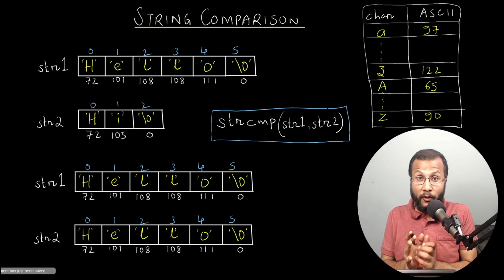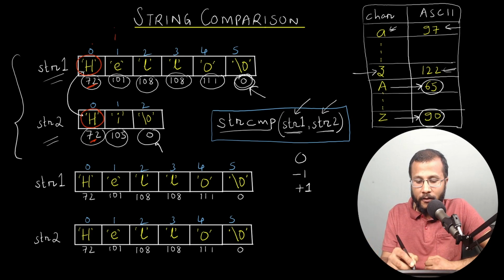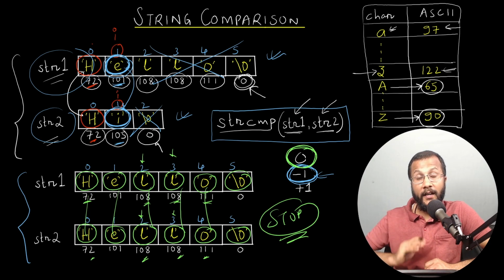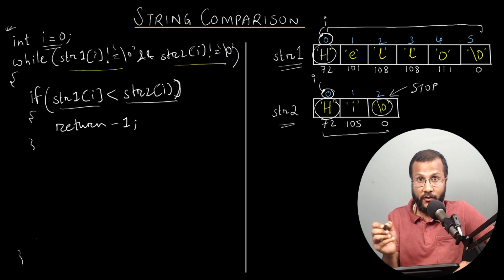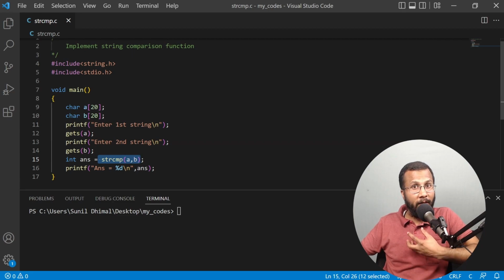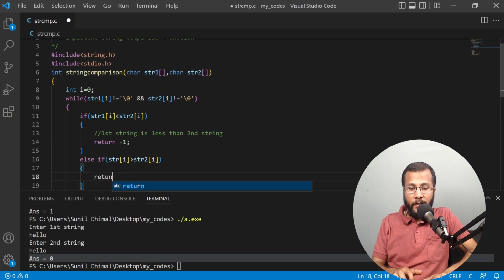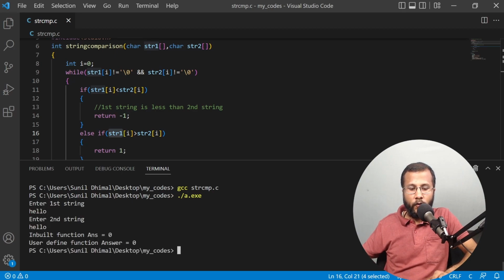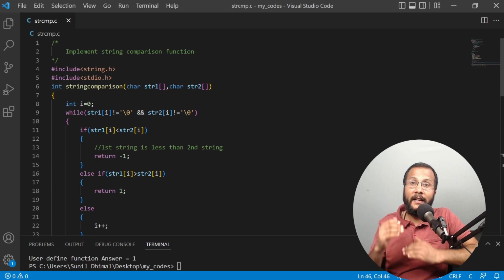14.7. String Comparison Function | Complete C programming course | Sunil Dhimal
User defined function to perform comparison of two strings
Program to perform string comparison without using strcmp() function
C program to perform string comparison

0:00 Introduction
0:06 Revision of strcmp() function
0:56 Logic for performing string comparison
4:52 Algorithm for comparison of strings
8:51 C program to implement string comparison function